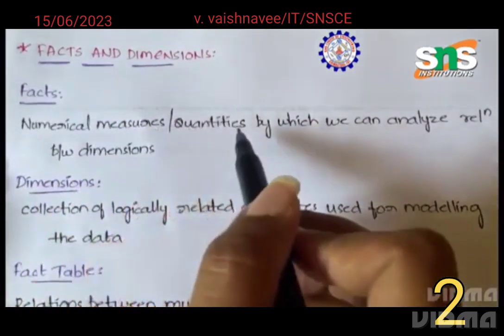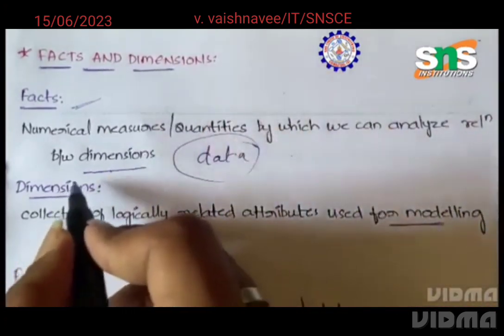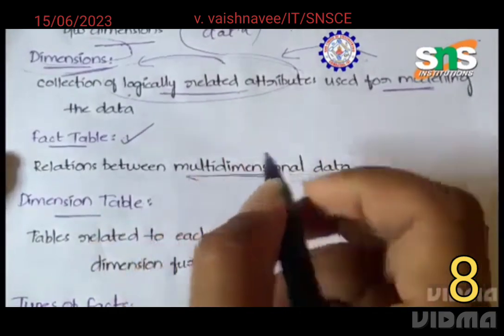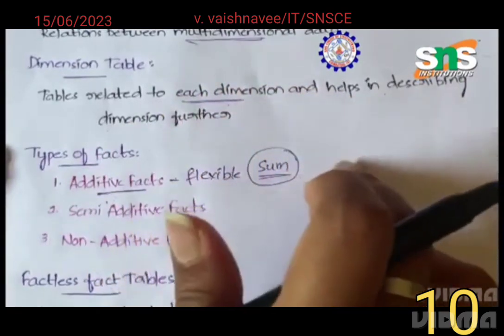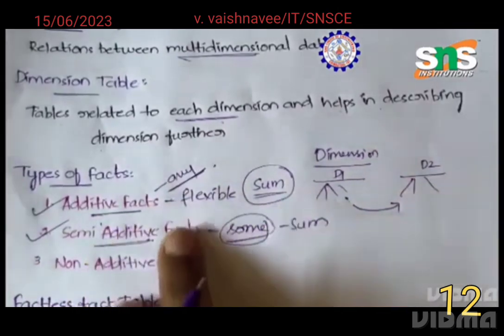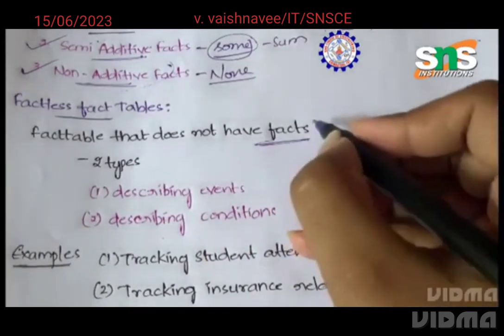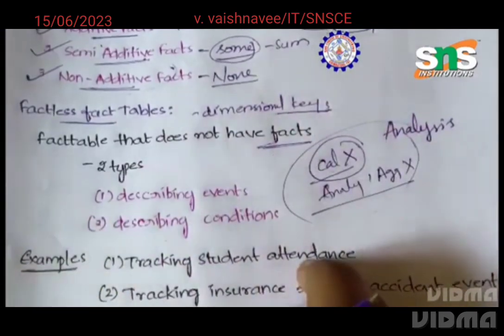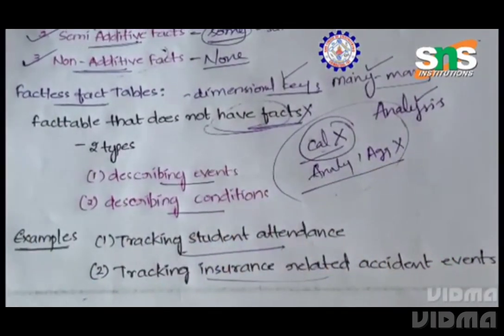OLAP|Vaishnavee.V#snsdesignthinkers snsinstitutions designthinking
olap